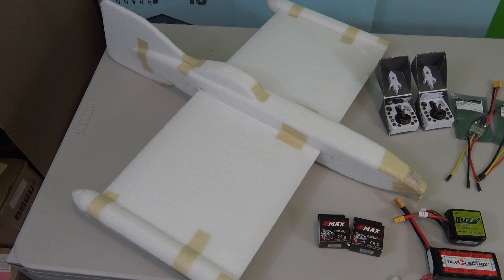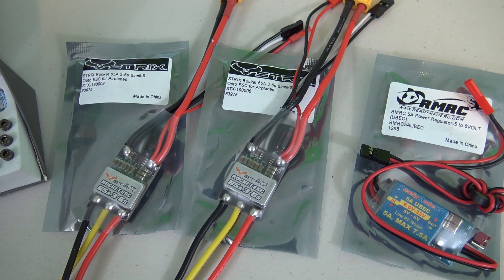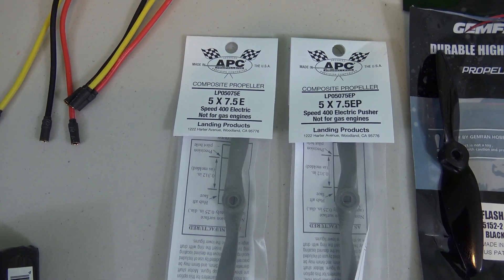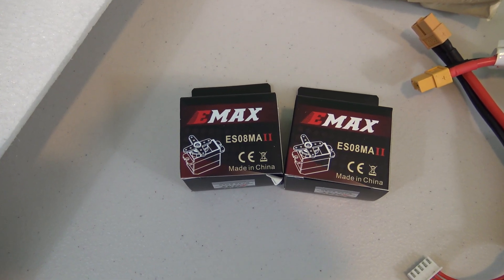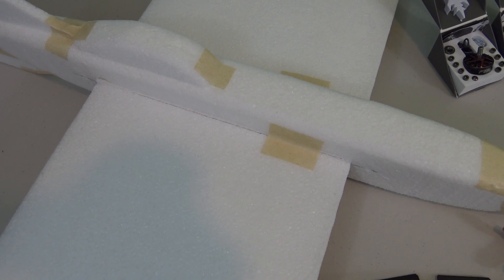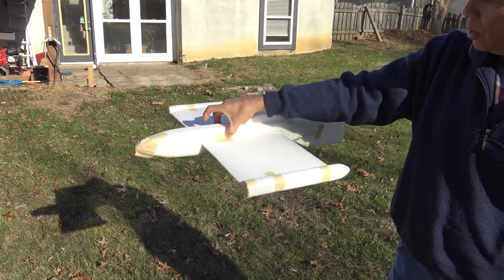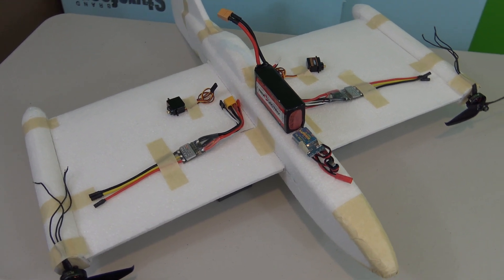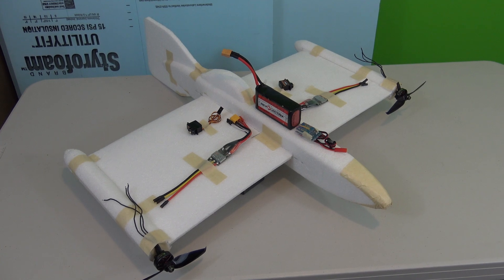Crazy Twin Motor Build Part2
This is the part 2 video of my new crazy twin motor build. Included is a go over of the parts I will be putting in the plane. Then a glide test to find the correct CG. Also a look at the procedure I use when building a plane from scratch with out plans to help me figure out the placement of the parts and battery for the plane.